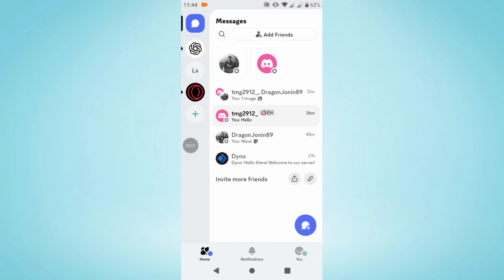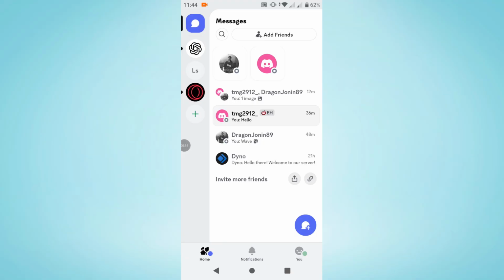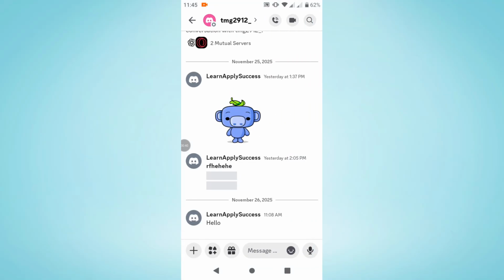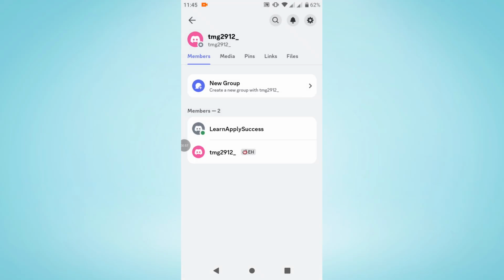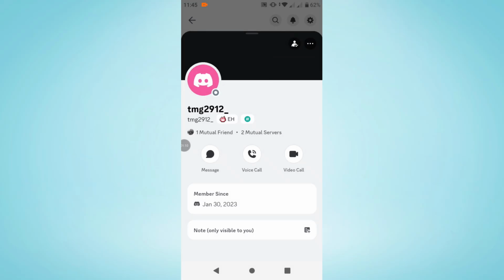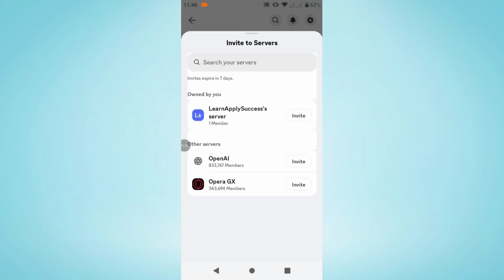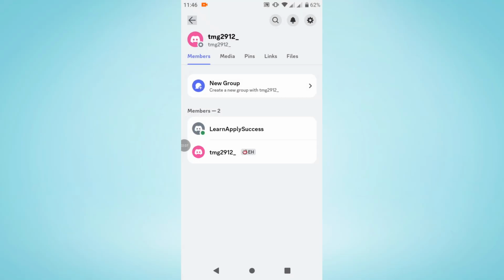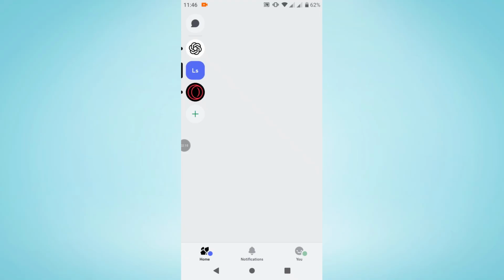How to Invite Friend to Server in Discord Mobile App on Android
This video shows how to invite friends to a Discord server using the mobile app on Android.